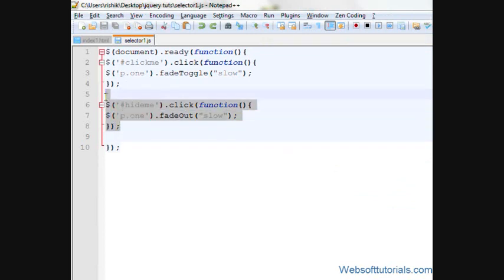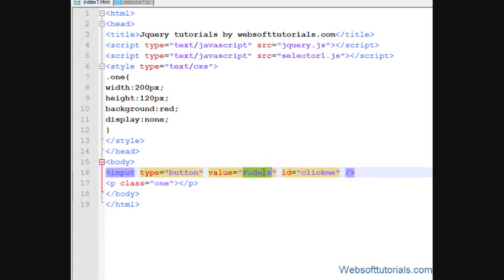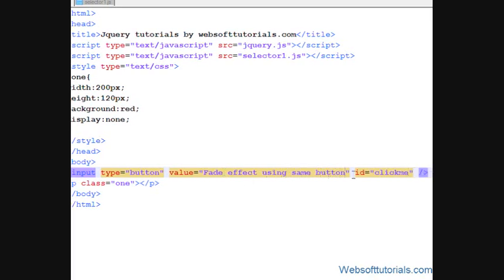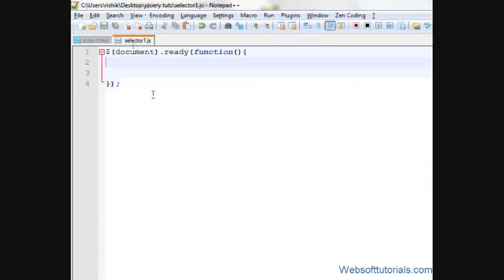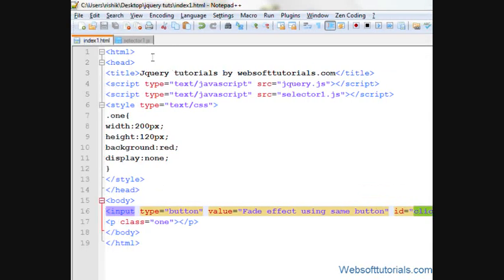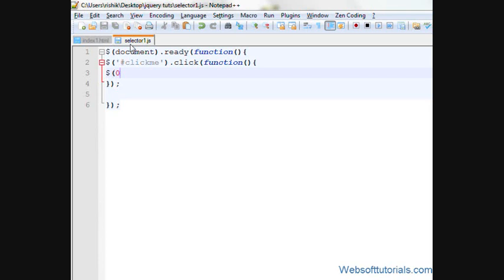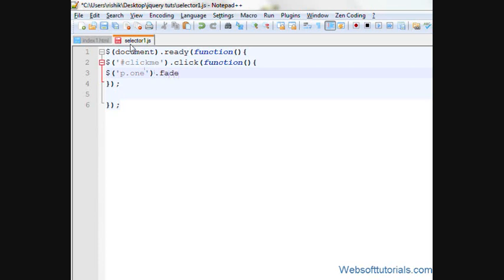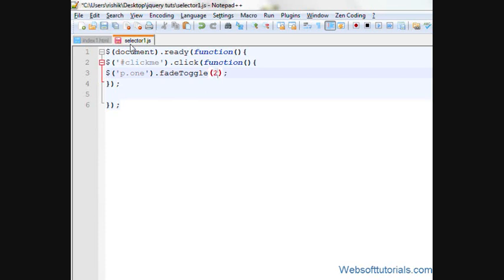jquery tutorials for beginners - 31 - jquery fadeToggle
In this tutorial i will teach you about jquery fadetoggle